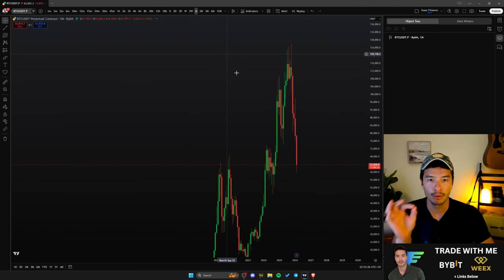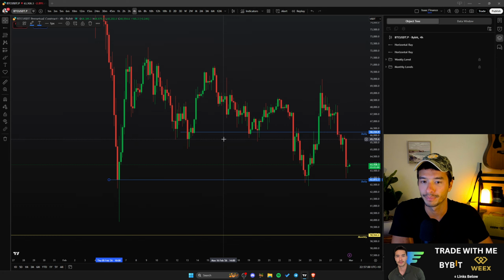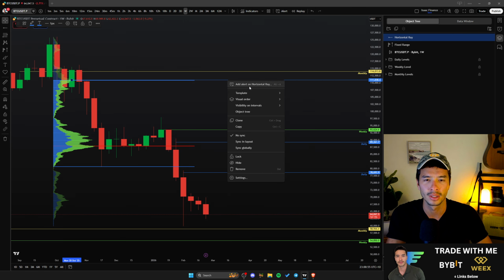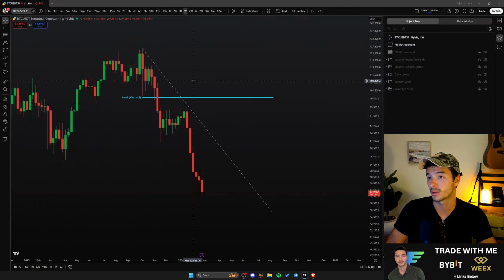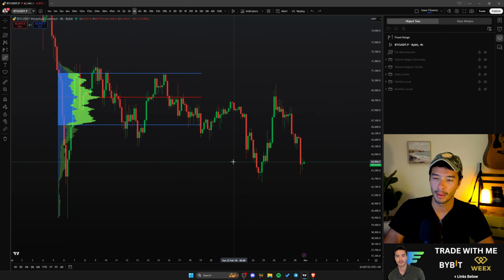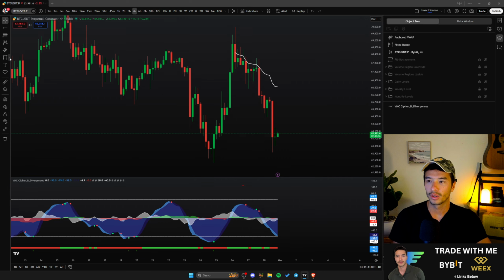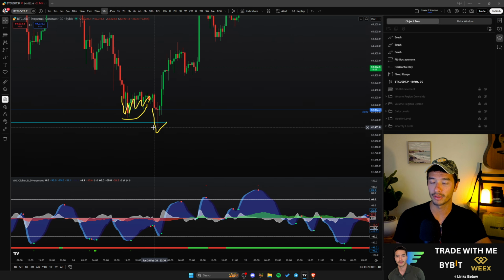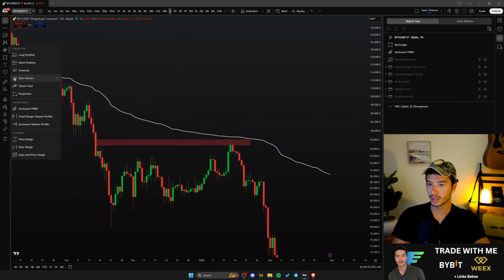Bitcoin Technical Analysis: How To Identify High-Probability Key Levels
🟨 WEEX 👉 50% Futures Bonus On Your First 100 USDT Deposit
🟦 VELTO 👉 Trade Like The Smart Money (TMS)
🟩 YuBit 👉 10,000 USDT WELCOME REWARDS

I’m Isaac Crypto genuinely grateful for every single one of you who watches my content ❤️

I’ve been in the markets since 2017 and lived through multiple bull and bear cycles. On this channel, I break down Bitcoin, trading, and deeper technical concepts to help you navigate the crypto markets with clarity and confidence.